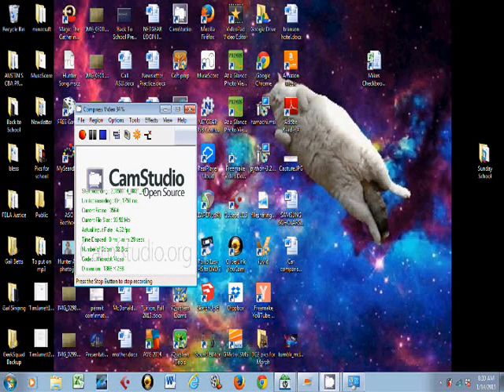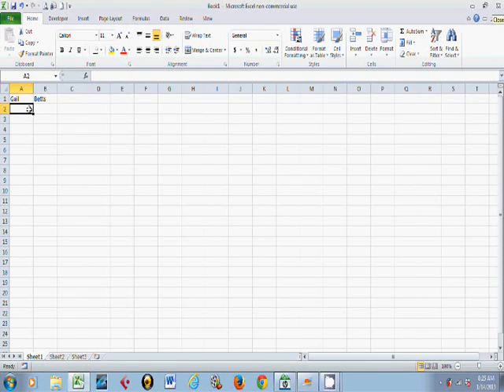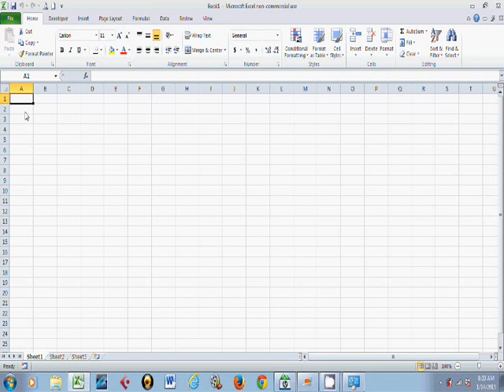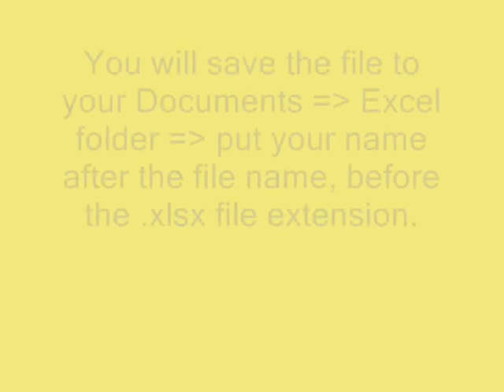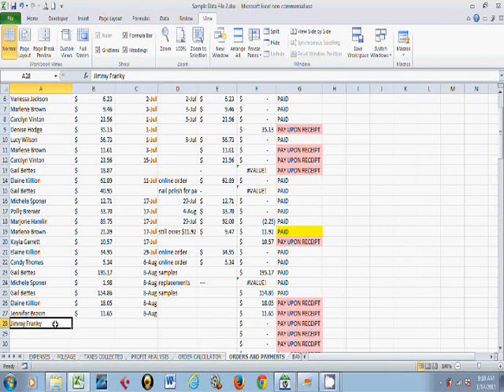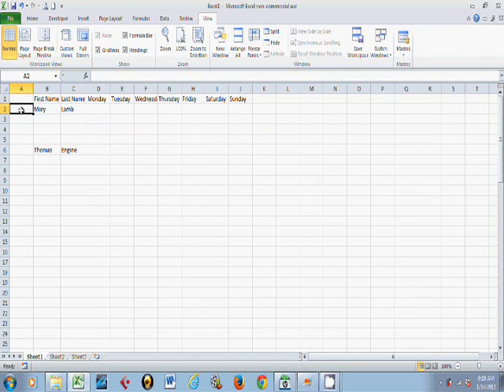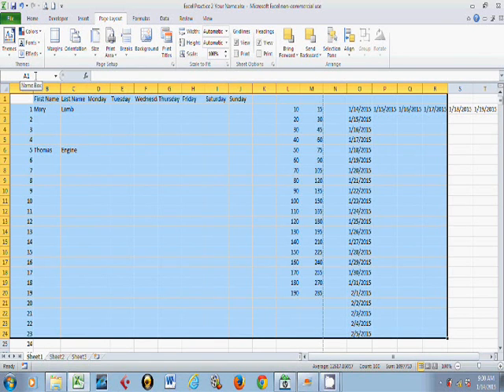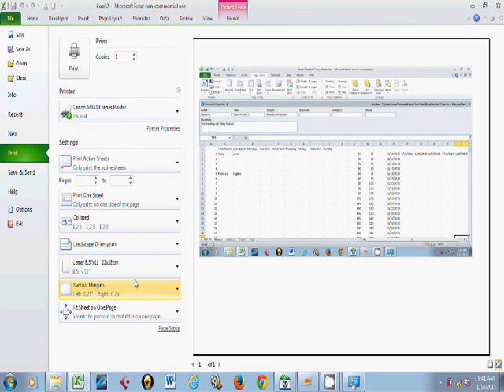Excel 1 3 Practice Video